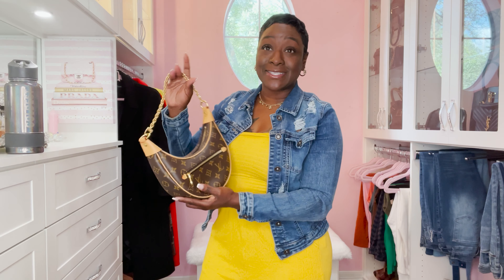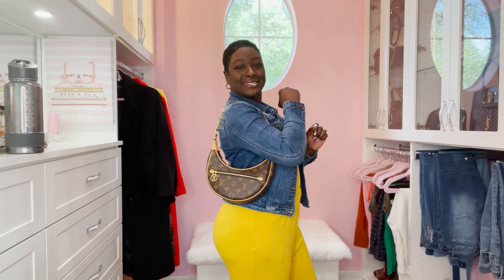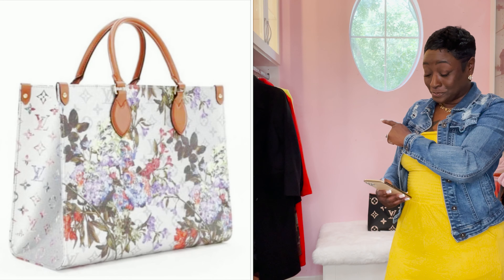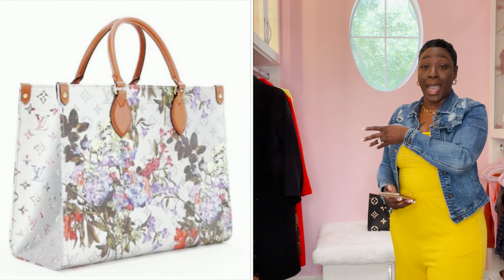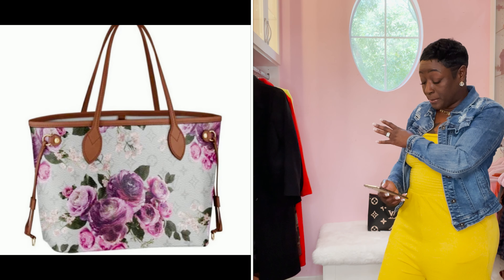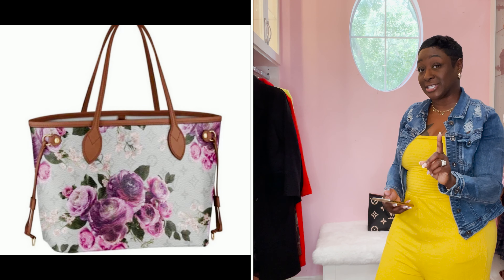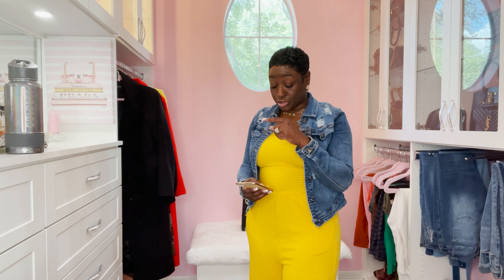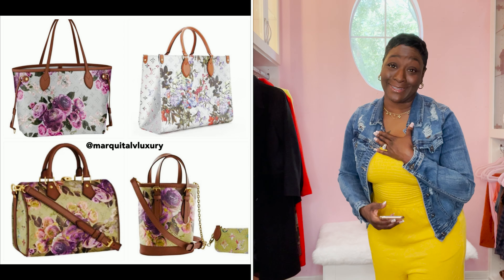😱 LOUIS VUITTON FALL COLLECTION | LOUIS VUITTON FLORAL COLLECTION | LOUIS VUITTON NEW RELEASES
COLDEST WATER INFORMATION BELOW 👇🏾👇🏾👇🏾

👉🏾BYOB_BUILD YOUR OWN BUSINESS (THIRD YOUTUBE VIDEO IS UP)